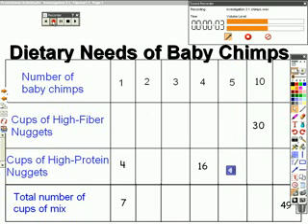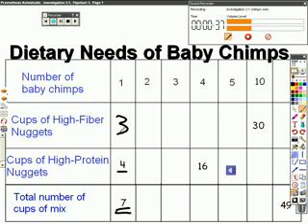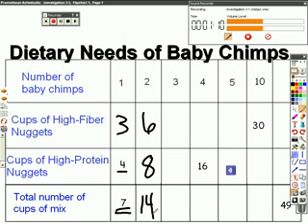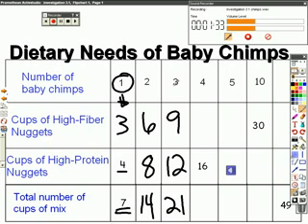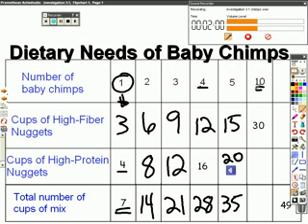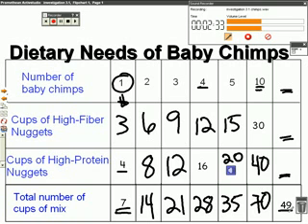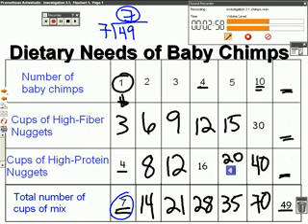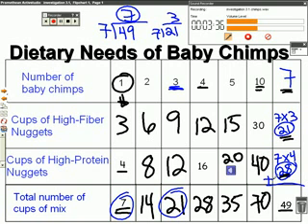Investigation 3.1 Chimps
Review of investigation 2.3 rate table